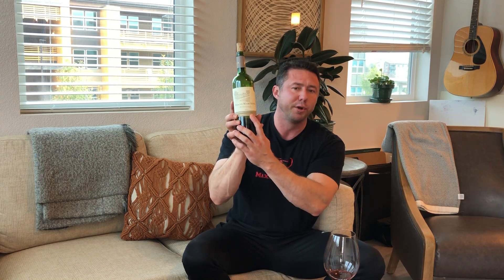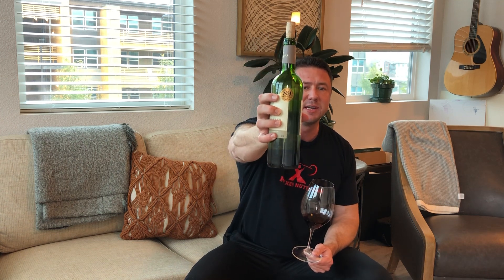How to find good cheap Bordeaux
In this video I explain a few tips about how to search for good inexpensive Bordeaux. Bordeaux is a wine region in France that makes an ocean of wine that varies greatly in quality and price. How does one navigate these waters and find good value Bordeaux for the price point? Cheers